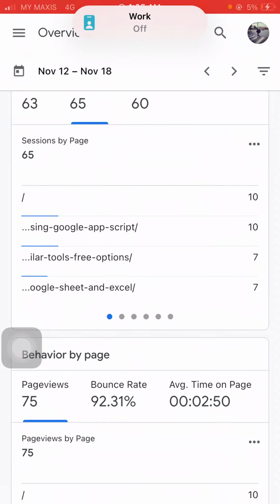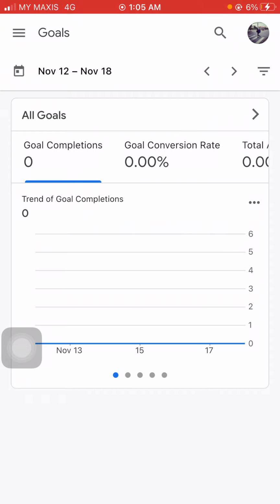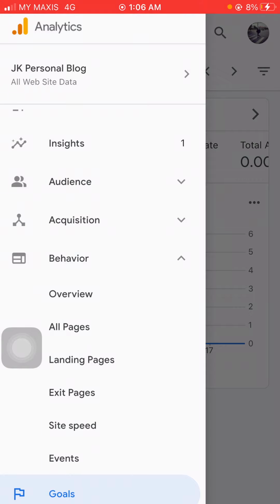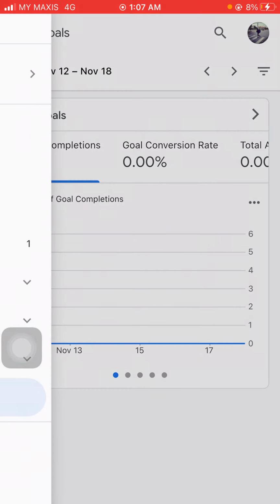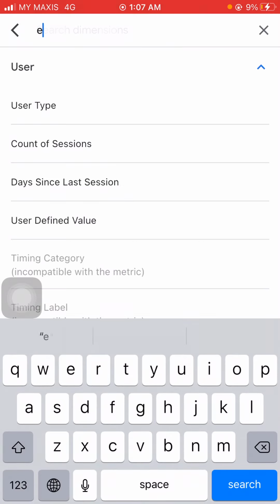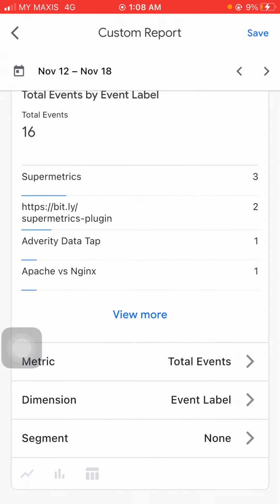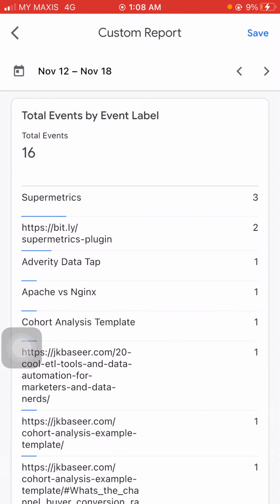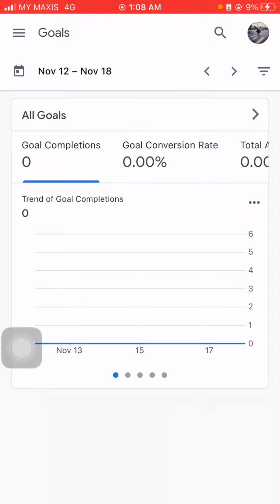Part2 - How to use Google Analytics mobile app? Goals for Content creators